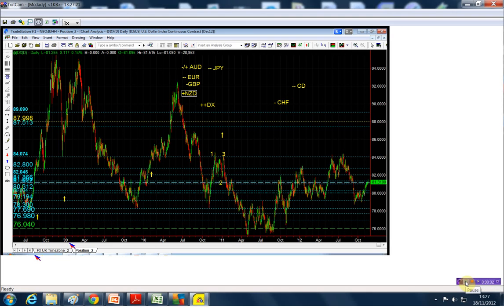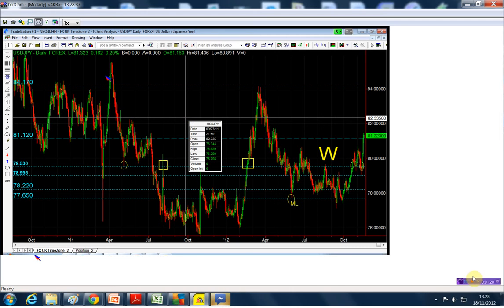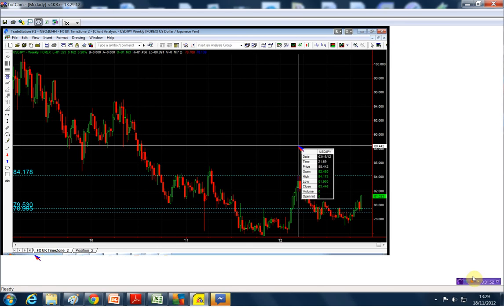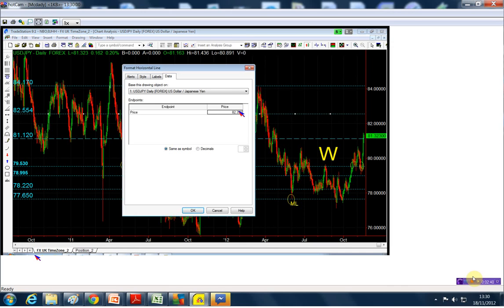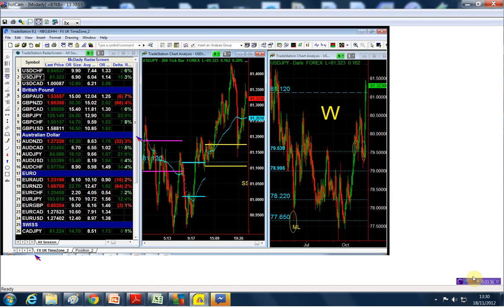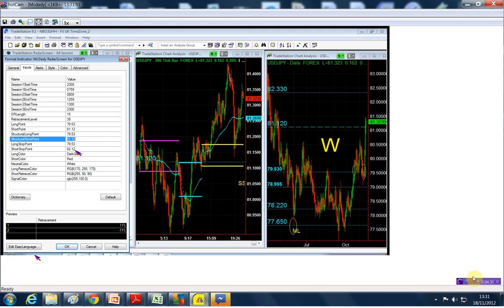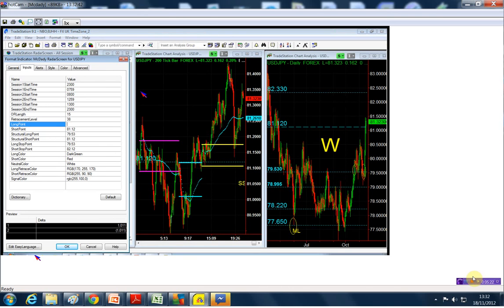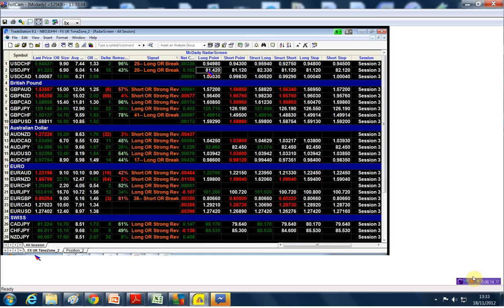Mike Baghdady - Free Forex Trading Videos - Learn To Trade Forex USDJPY_11_18_12.flv